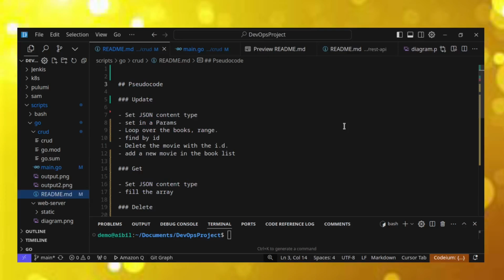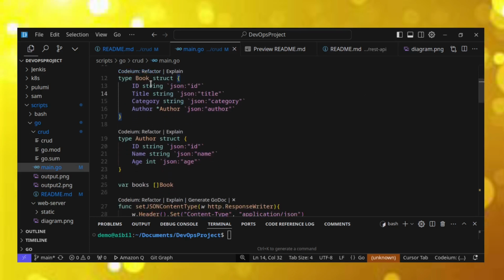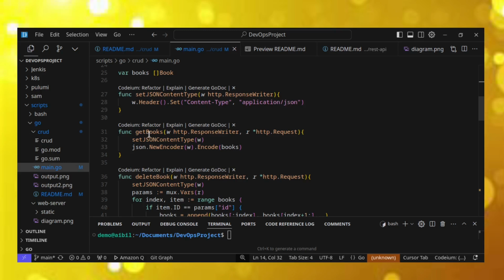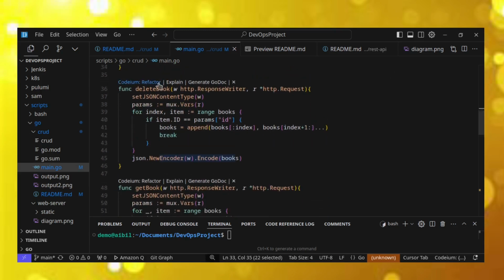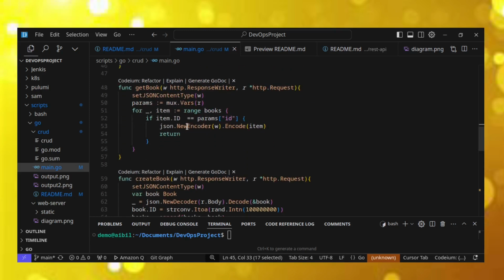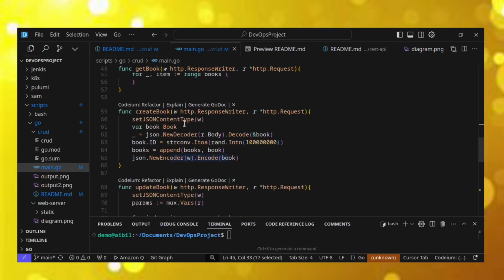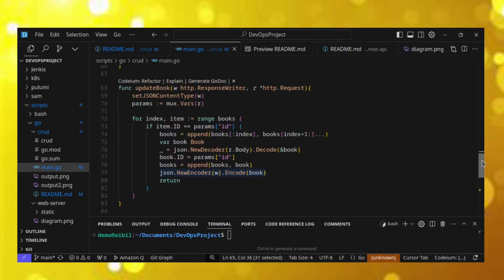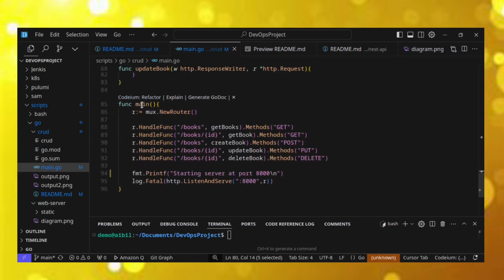Simple CRUD App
we will walk through how to create a simple CRUD application using GO.